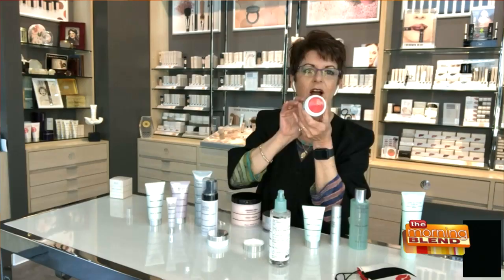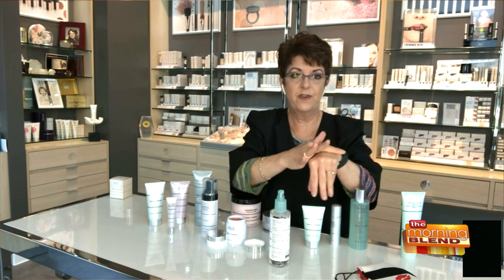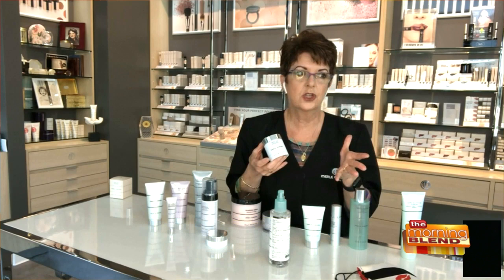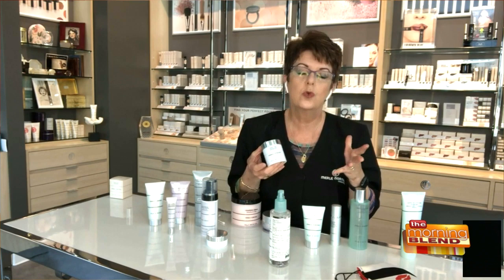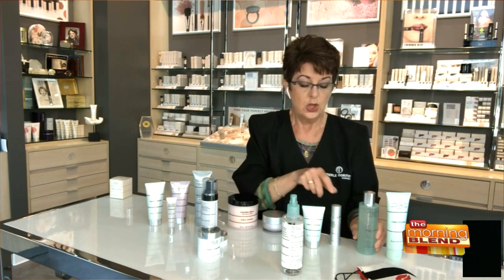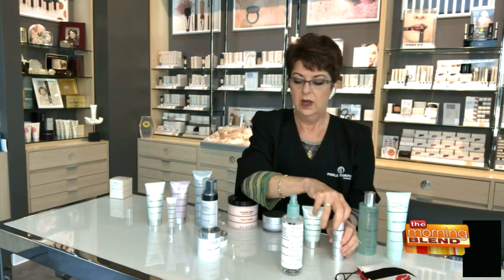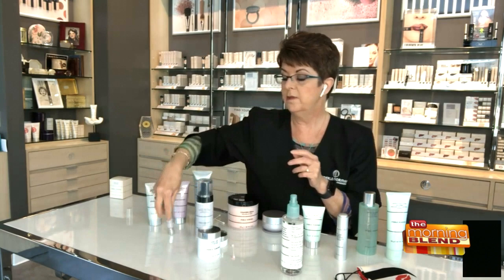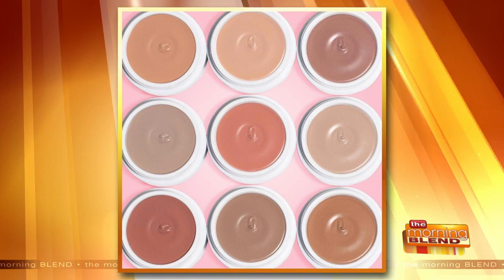The Essential Skincare Guide for Wearing a Face Mask!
Under CDC recommendation most people have decided to wear a face mask while out in public. Wearing a mask can be helpful to keep air droplets from spreading, but they can also be damaging to your skin! Renee Hitt from Merle Norman Cosmetics joins us to talk about skincare products that help protect our skin while we stay safe wearing masks.   Take care of yourself!  Merle Norman studios around the area are hoping to open soon, in the meantime curbside pickup and mail order service is still available. Also, Merle Norman is now carrying hand sanitizer specially made at their LA headquarters to address the demand during the pandemic!